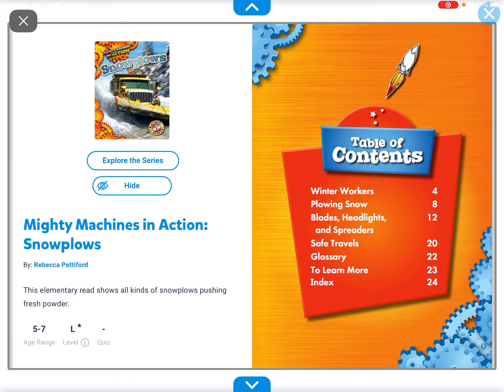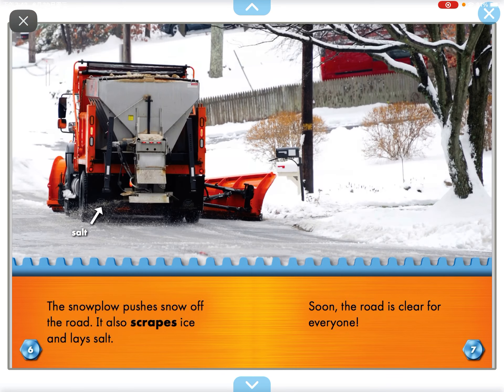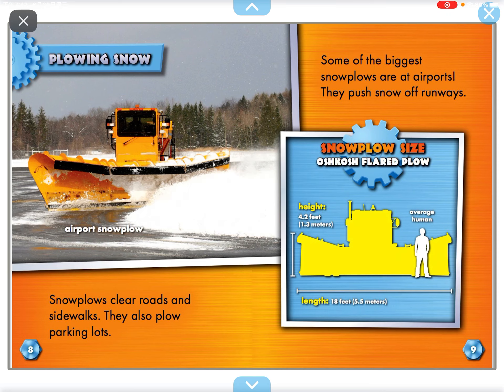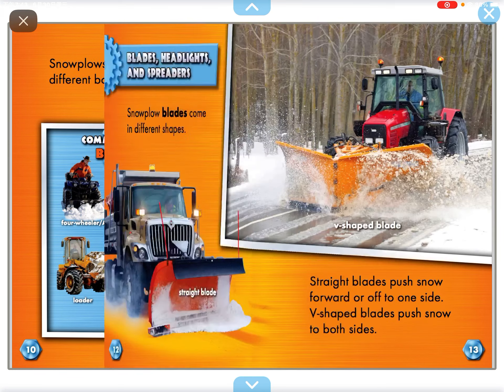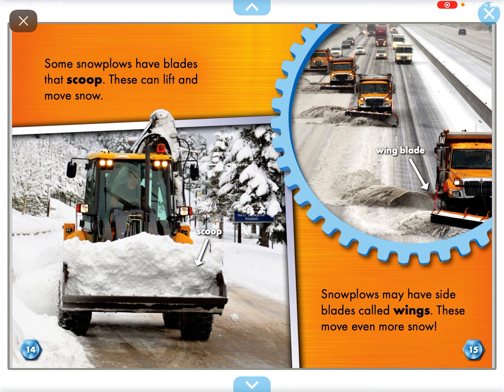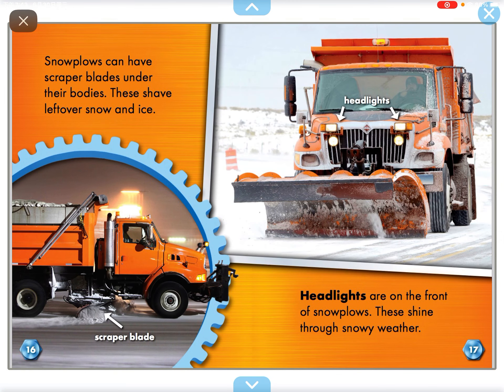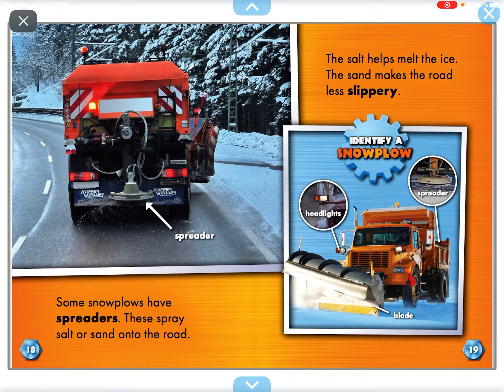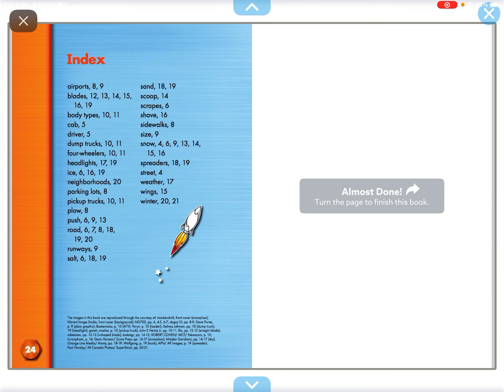Snowplows (reading on Epic)